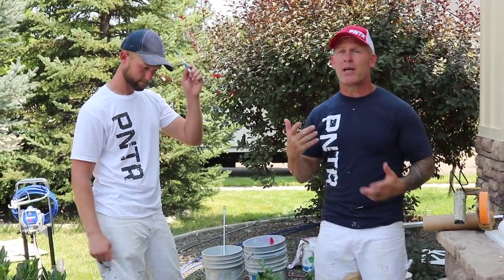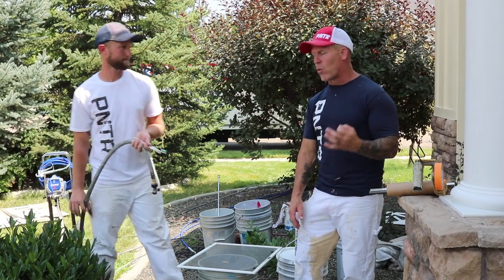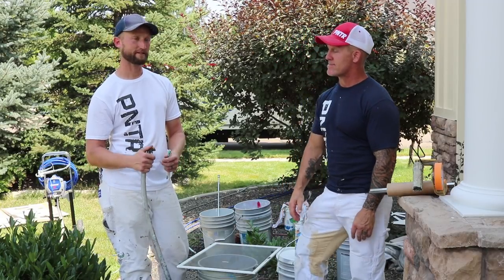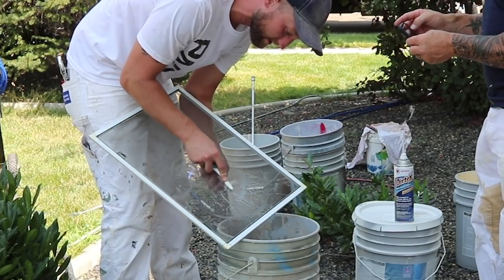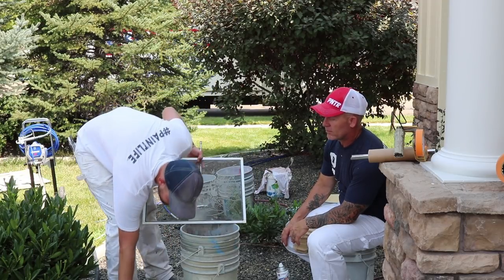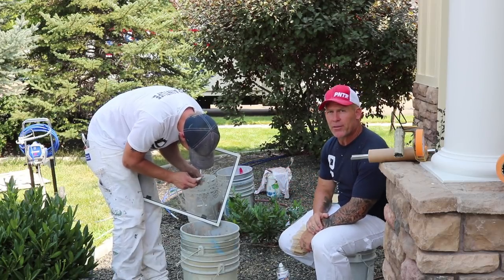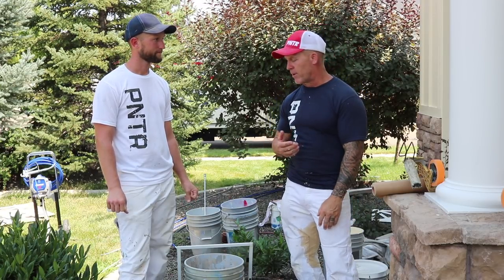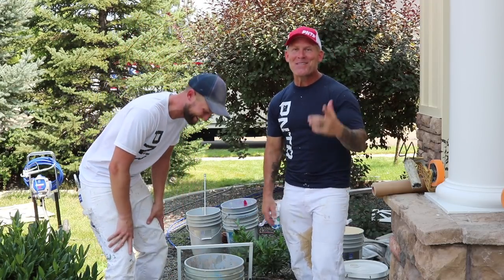Don't Panic! Clean Paint off Window Screens. EASY Screen Repair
EASY Screen Repair.  Don't Panic.  Clean anything off a window screen with water.  How to get paint off a window screen.  / Dirtex Cleaner / Brush

Joshua One:Nine